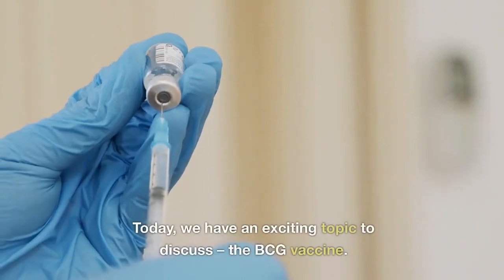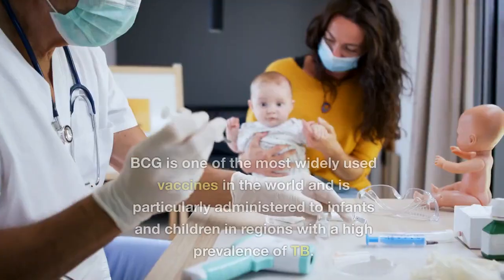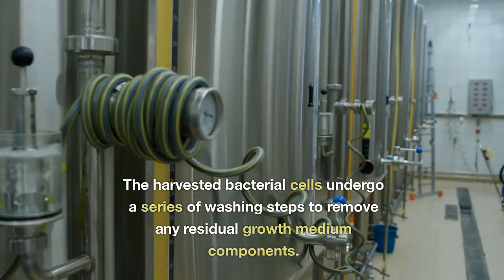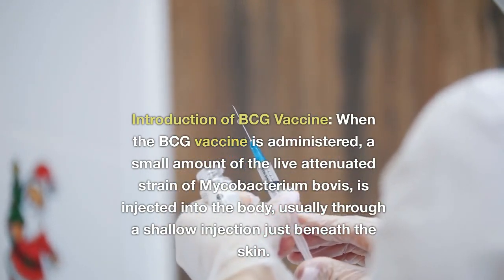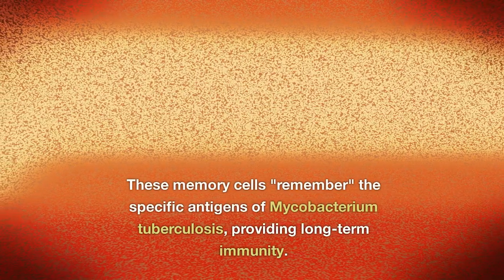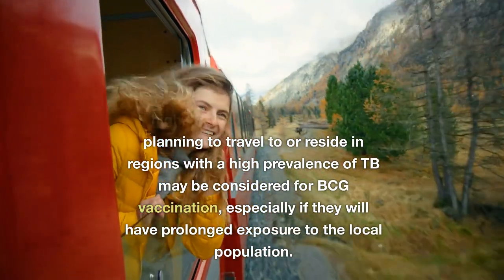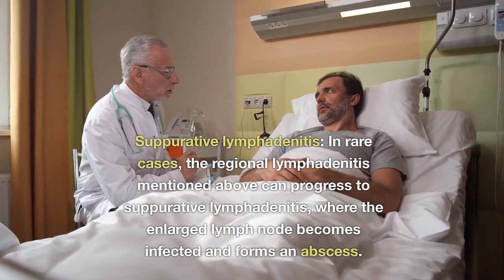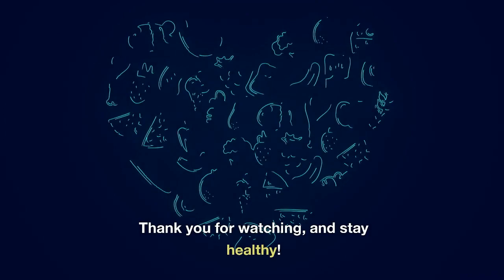BCG Vaccine: Your Shield Against Tuberculosis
Tuberculosis (TB) is a contagious infectious disease caused by the bacterium Mycobacterium tuberculosis. It primarily affects the lungs but can also target other parts of the body. TB spreads through the air when an infected person coughs or sneezes. Common symptoms include persistent cough, chest pain, fatigue, and weight loss.
BCG stands for Bacillus Calmette-Guérin. It is a vaccine primarily used to prevent tuberculosis (TB) infection. The BCG vaccine contains a weakened strain of the bacteria Mycobacterium bovis, which is related to the bacterium that causes TB, Mycobacterium tuberculosis.
The vaccine is named after its developers, Albert Calmette and Camille Guérin, who developed it in the early 1920s. BCG is one of the most widely used vaccines in the world and is particularly administered to infants and children in regions with a high prevalence of TB.
The BCG vaccine works by stimulating the body's immune system to recognize and mount a response against Mycobacterium tuberculosis, the bacterium that causes tuberculosis (TB).
BCG vaccination is commonly recommended for infants and children in countries with a high burden of TB. It is typically given shortly after birth or during early childhood. The vaccine is often administered to protect children from severe forms of TB, such as TB meningitis and disseminated TB.
BCG vaccine has been a valuable tool in the prevention of tuberculosis (TB) for many years. It provides partial protection against severe forms of TB, particularly in children, and has contributed to the reduction of TB-related complications.
The BCG vaccine continues to play an important role in TB control efforts, particularly in high burden areas, and remains an essential tool in the fight against this infectious disease.

What is Tuberculosis
What is BCG Vaccine
How BCG Vaccine is Manufactured
How BCG Vaccine work
Who Require BCG Vaccination
AEFI
Bacillus Calmette-Guérin
Myco
Mycobacterium bovis
Mycobacterium tuberculosis
TB
tuberculosis
BCG vaccination
Live attenuated vaccine
infant immunization
macrophages
T-cells
CD8+ T cells
CD4+ T cells
TB infection
BCG
what are the symptoms of TB
Cough
chest pain
weight loss
lung infection
How TB spread
Immunity
HIV infection

biology with aagam singh
shomu's biology
quick support
Dr sonu panwar NEET to next infectious diseases
tiny Predators